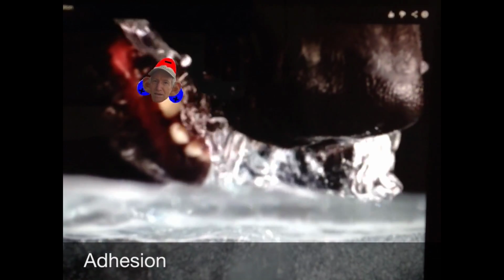Properties of water